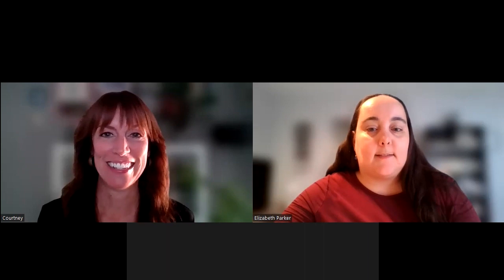Gummy formulations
We spoke with Courtney LeDrew, senior marketing manager, confectionery, Cargill, about gummy category trends and formulations.